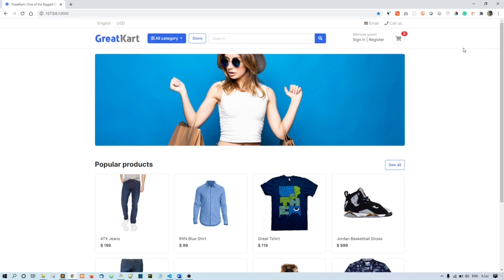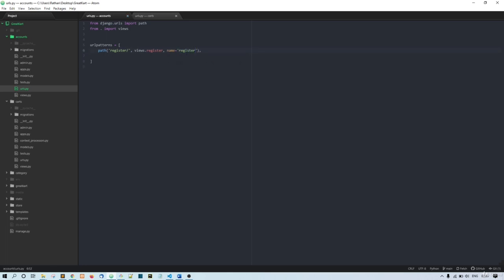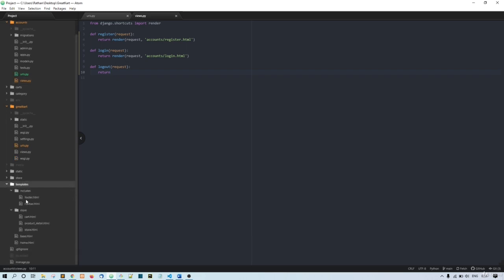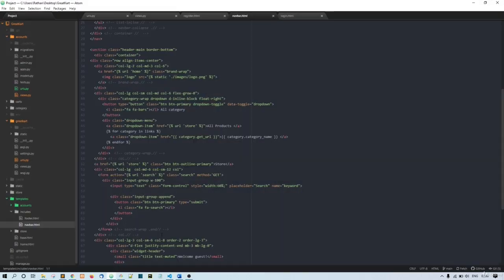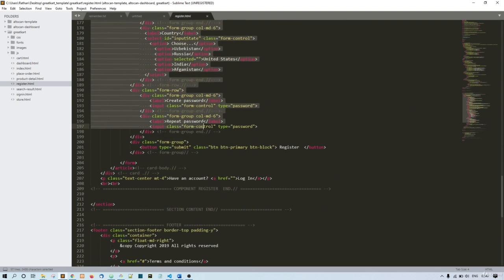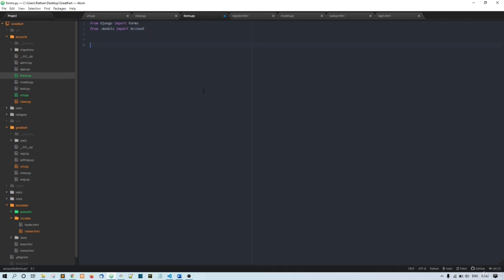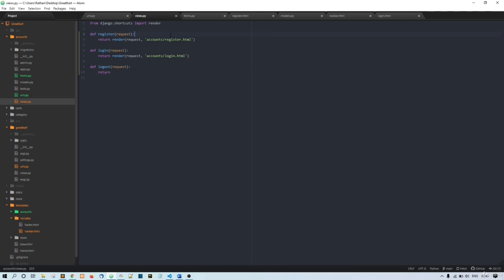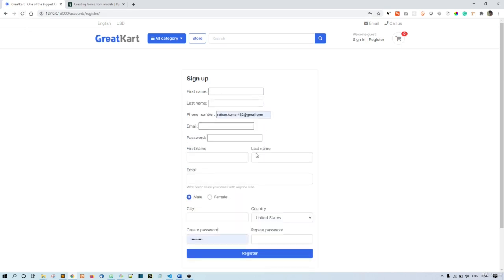1 Registration Preparation Setting Up Urls & Design